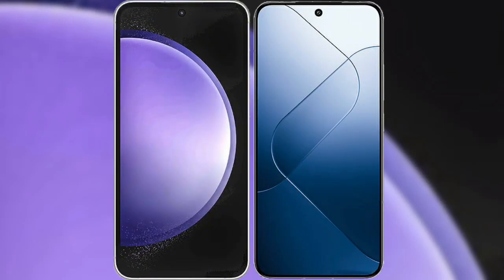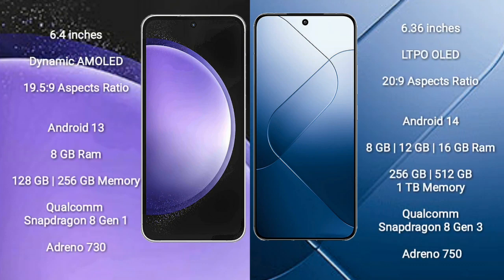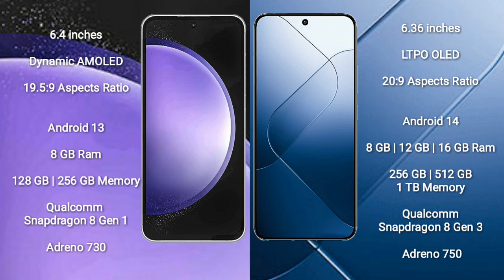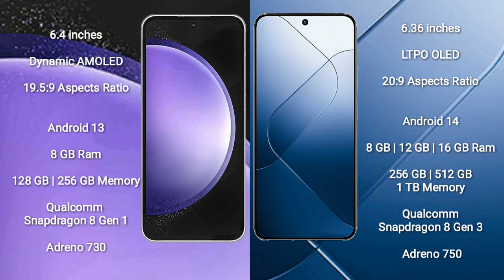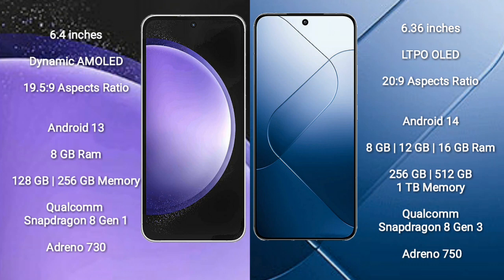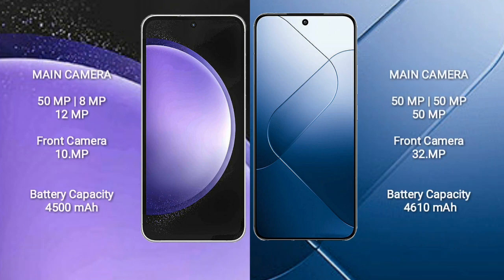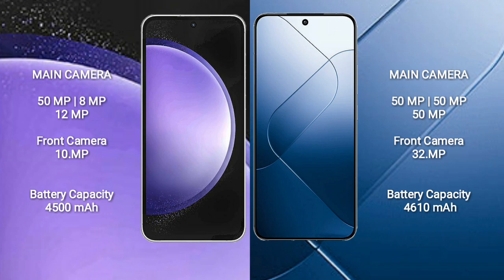Samsung Galaxy S23 FE vs Xiaomi 14 Review